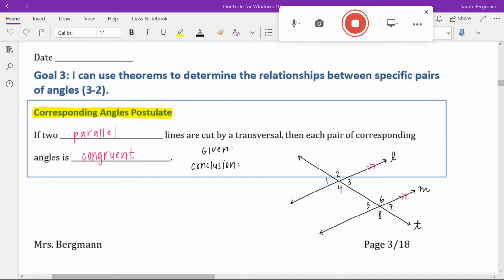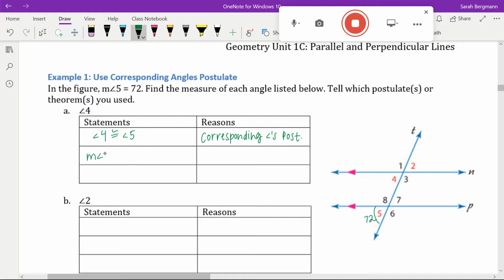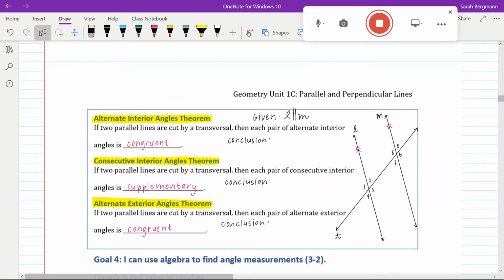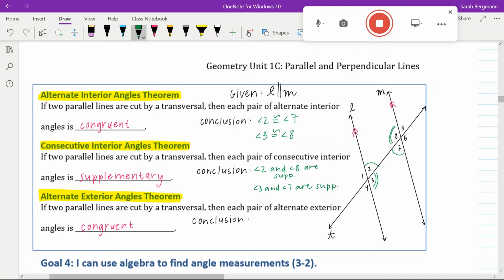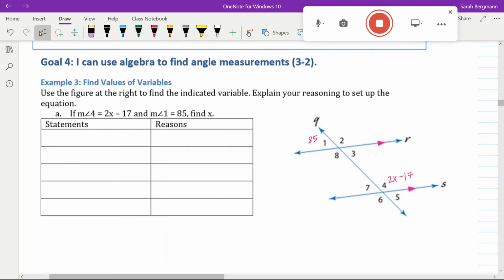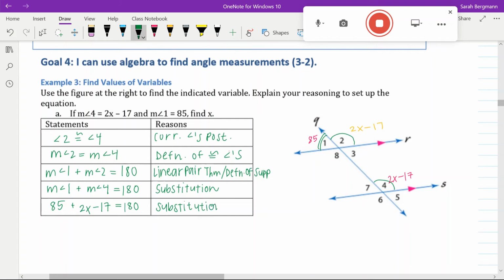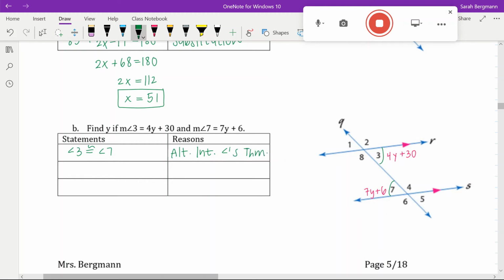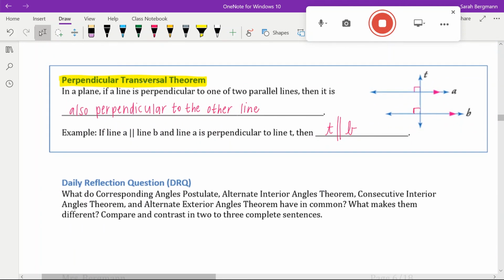Geometry Unit 1C Goals 3 and 4